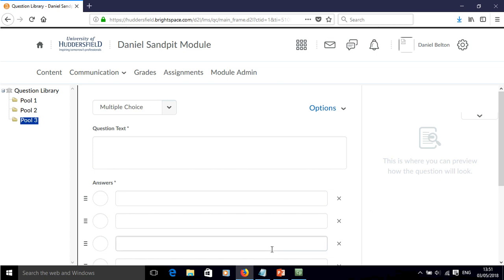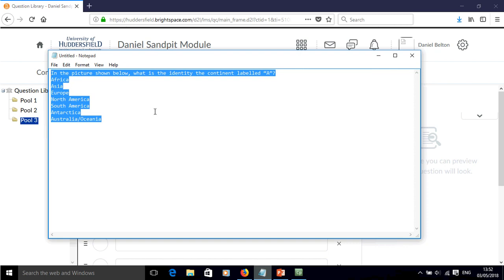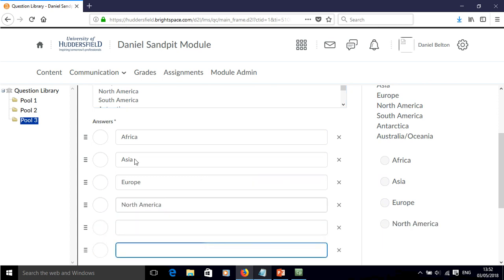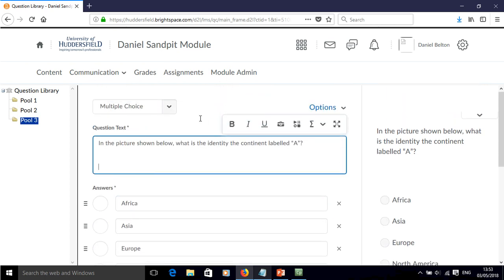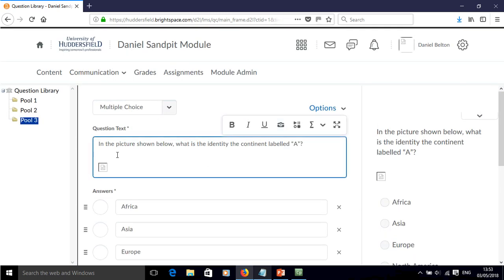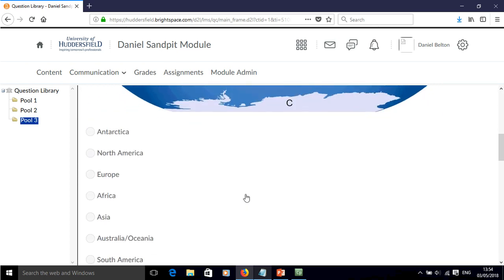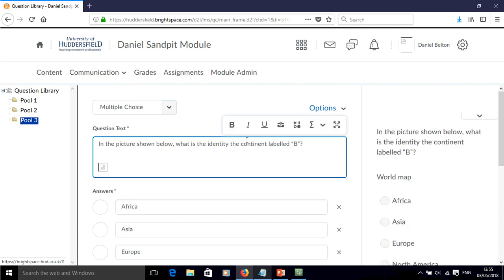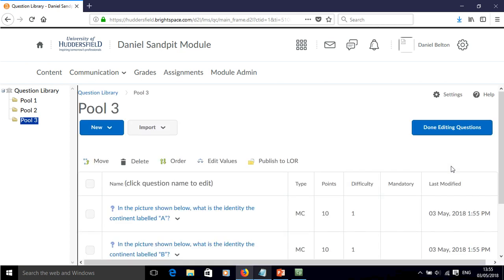How to create hotspot questions in Brightspace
How to create a hotspot question in Brightspace. This video shows how the ‘multiple choice question’ type in Brightspace can be used to make a question that is similar in function to a hotspot question.